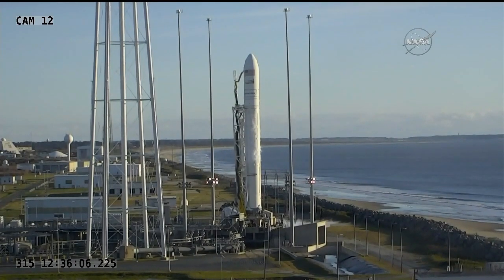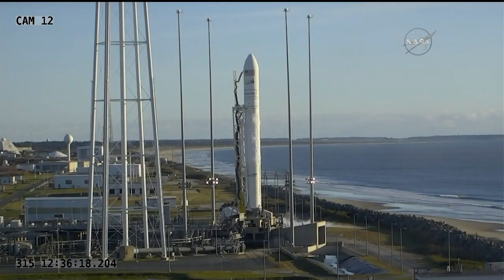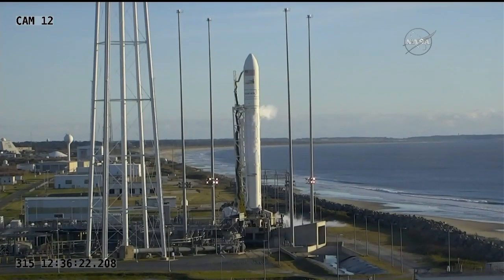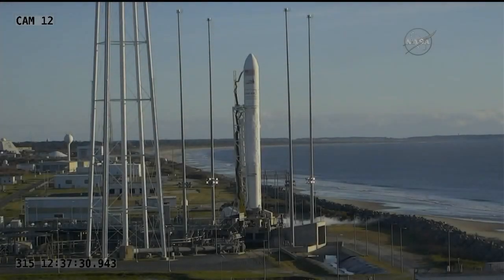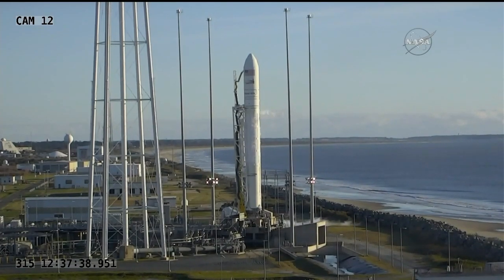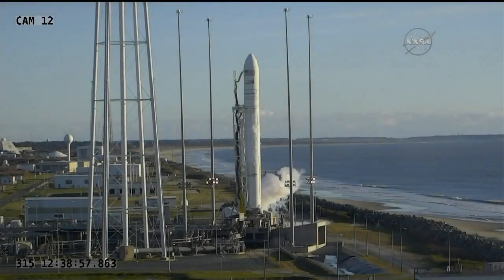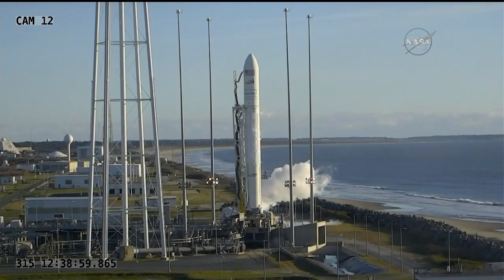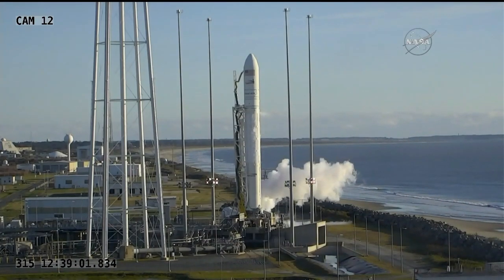Antares 230 aborted launch with OA-8 S.S. Gene Cernan Cygnus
The launch of the Orbital ATK Antares 230 launch vehicle with OA-8 S.S. Gene Cernan Cygnus from NASA’s Wallops Flight Facility, Wallops Island, Virginia, was aborted on 11 November 2017, at 12:36 UTC (07:36 EST), due to a range violation (an aircraft was detected in the vicinity of the launch pad).
Credit: NASA